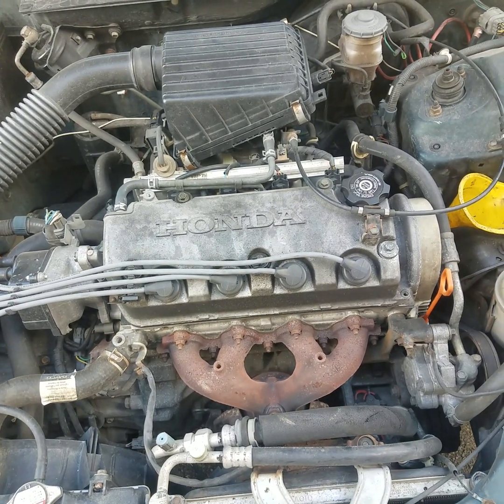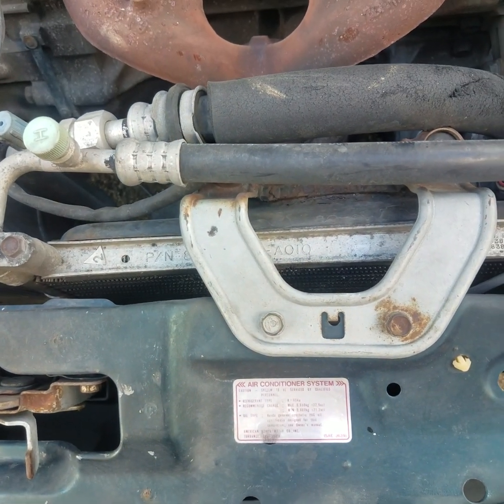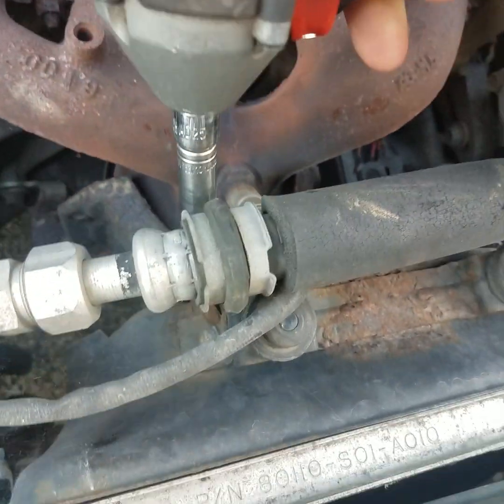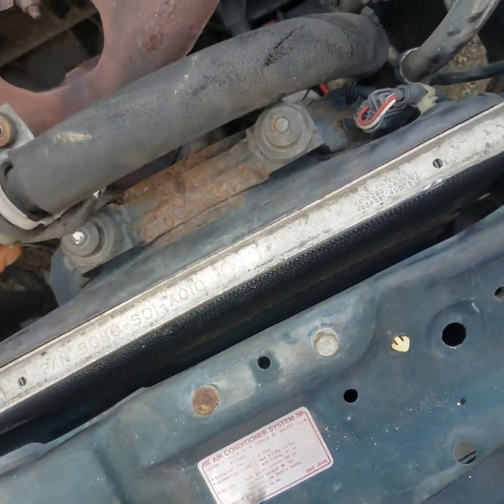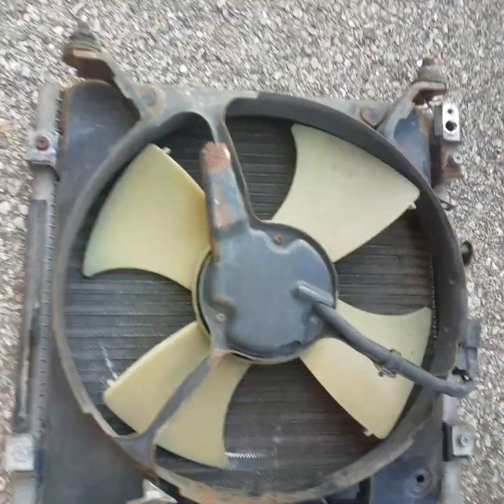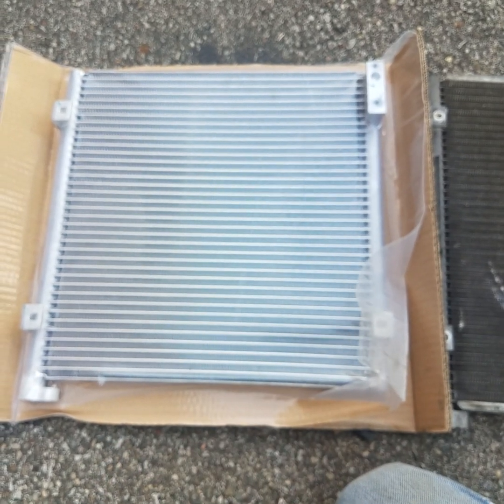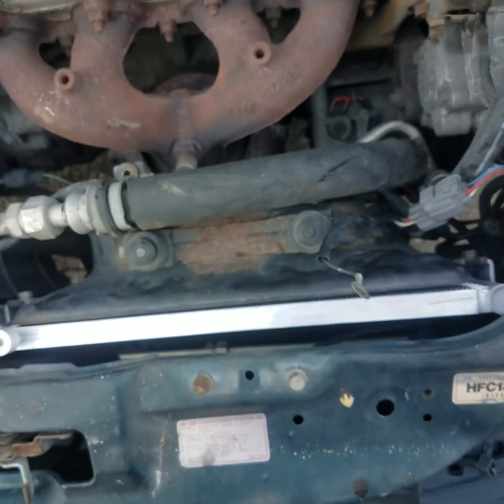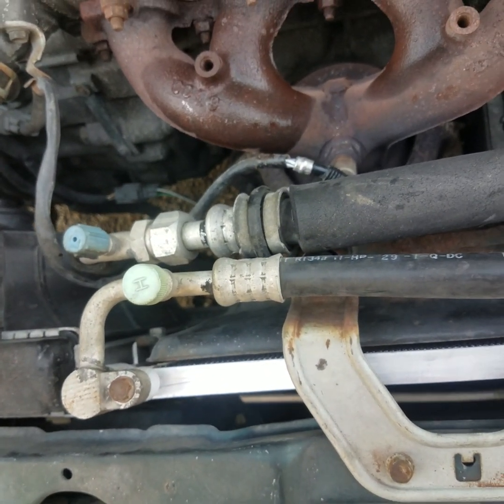A/C Condenser Replacement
I'm glad you've joined me for my new video! Also thumbs me up... "Like the Video!" LOL It helps me out in getting the video to more people who may want to see videos like these!